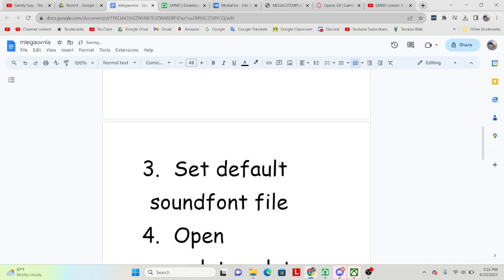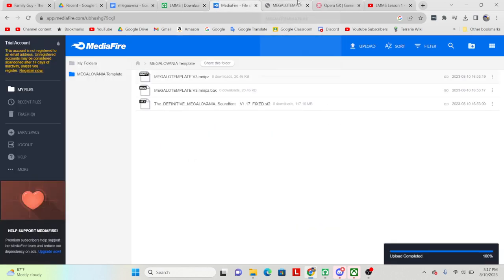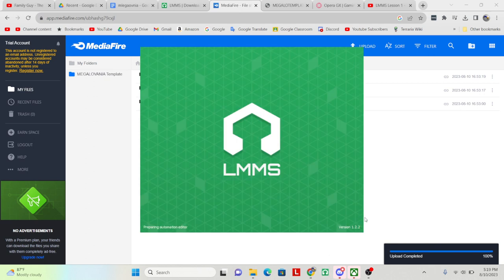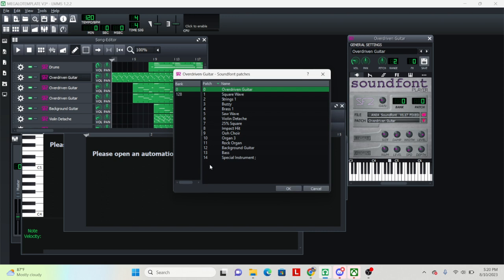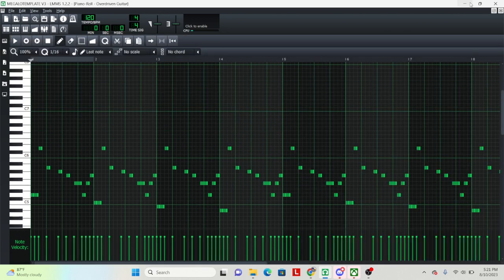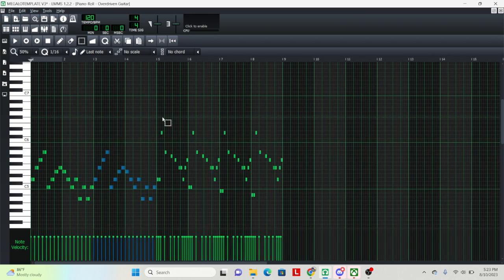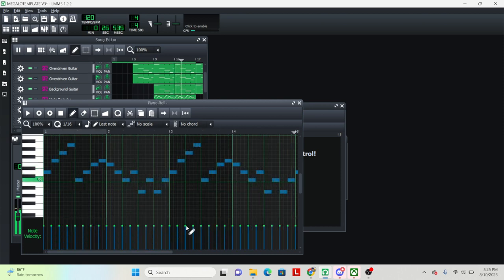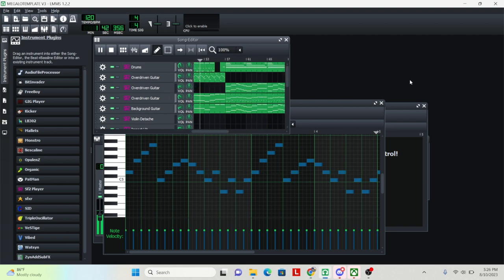How to Make Your Own MEGALOVANIA For Free! (Updated, Problems Solved)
Learn how to make your own MEGALOVANIA, using a template, for free!

Credit to a TON of other people for MIDIs, compiling the soundfont, and advice! This definitely doesn't cover them all, but here's at least a vague list of everyone who did something that I used here:

Sheet Music Box
Radixan
Alex Dyson
Willie Aton - HUGE thanks and credit to him for making the soundfont!
Bytenommer

...and so, so, so many others that I can't list here. I take NO credit for the MIDI arrangements or soundfont files whatsoever, and if you made something that was used here and don't like it, let me know!

Apart from that, let me know if you have any problems. Enjoy! :D